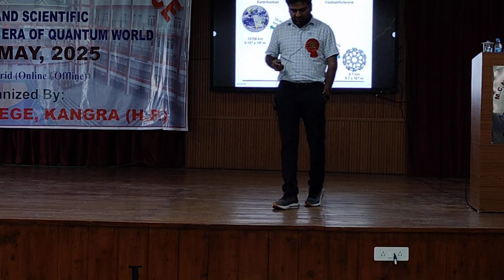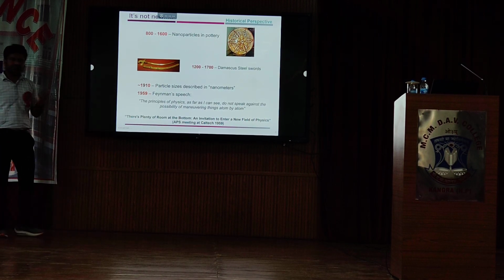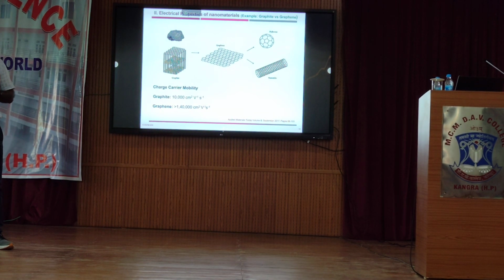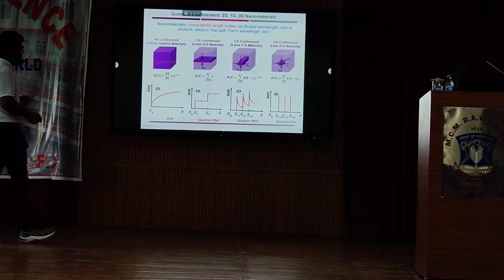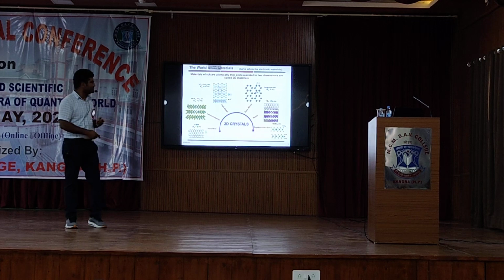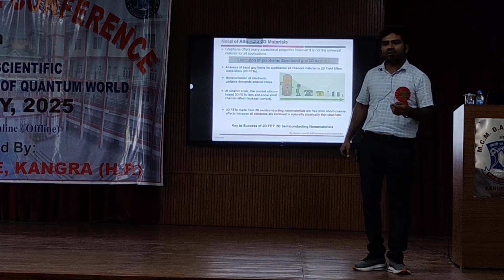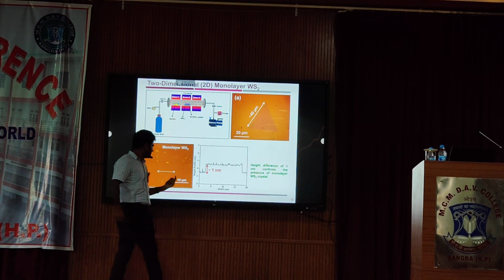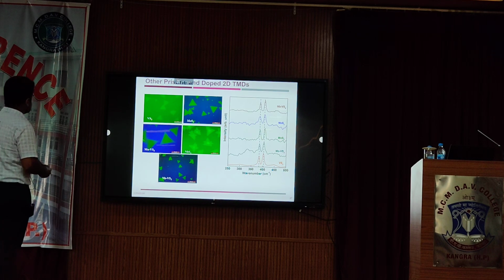International Conference on Social and Scientific Quantum World 26/05/25. (Day-2) (Part-6)